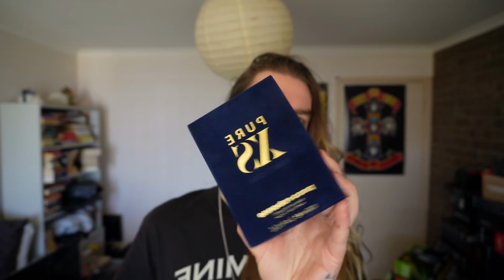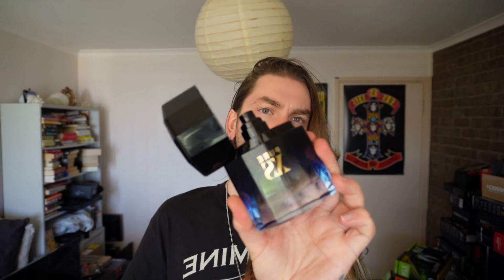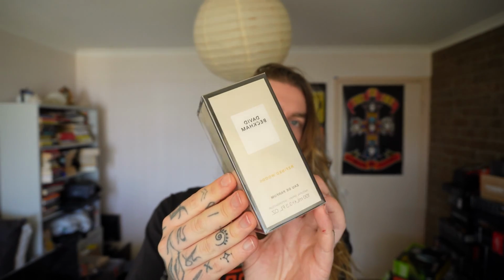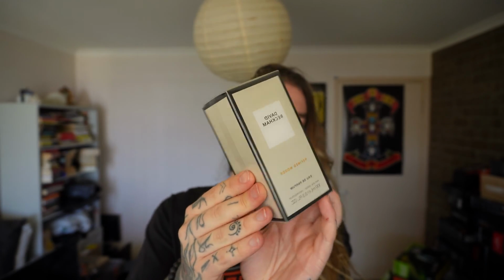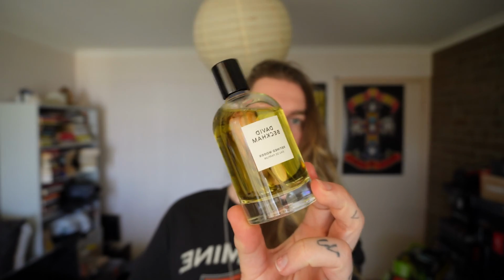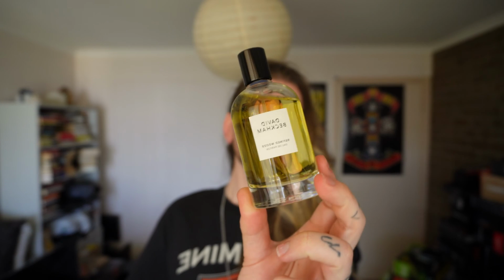A Great Low Cost Fall/Winter Fragrance - David Beckham Refined Woods Review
Mates of YouTube! In today's video I'll be reviewing and sharing my thoughts on David Beckham Refined Woods. Enjoy!